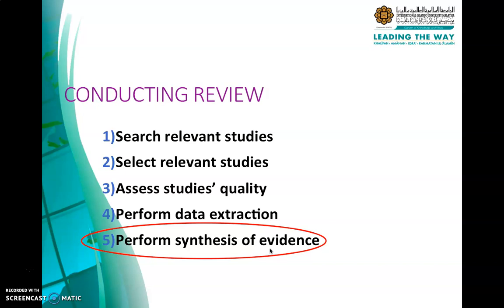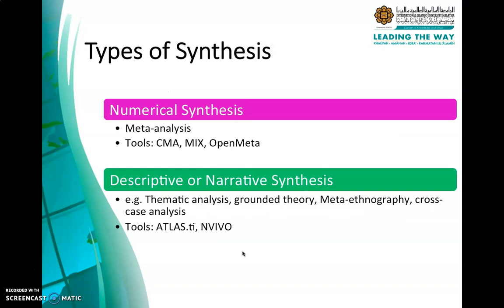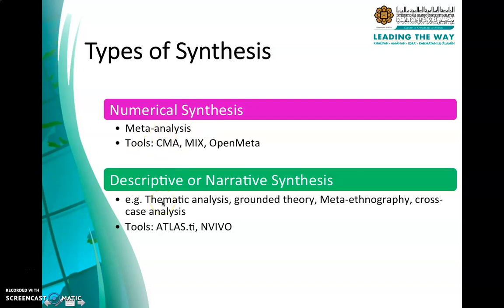Synthesizing Evidence (Part 1)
This video talks about the methods that we can use to perform synthesis of evidence.